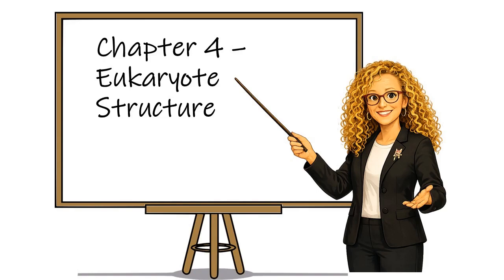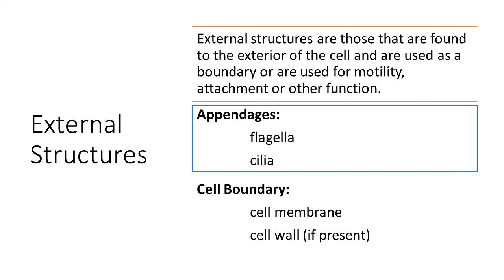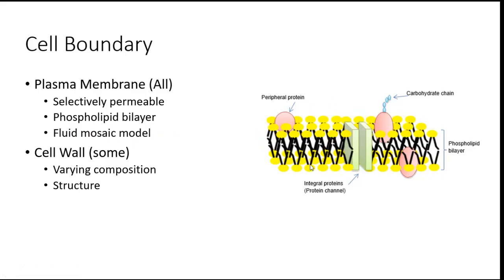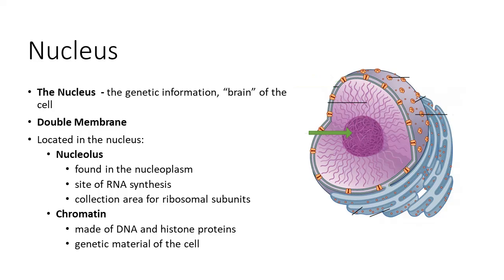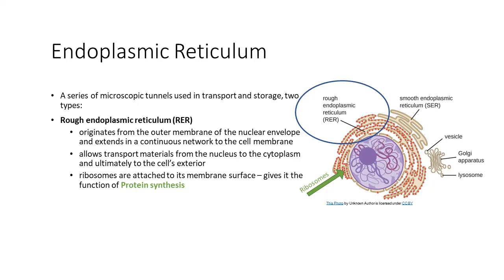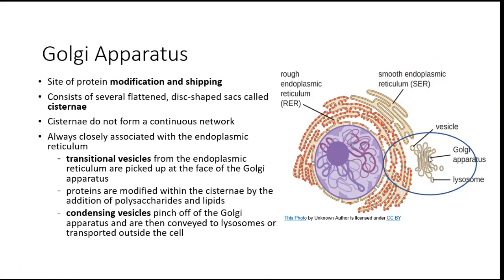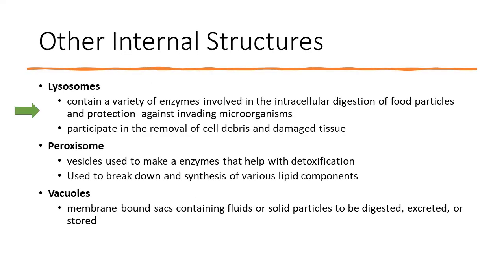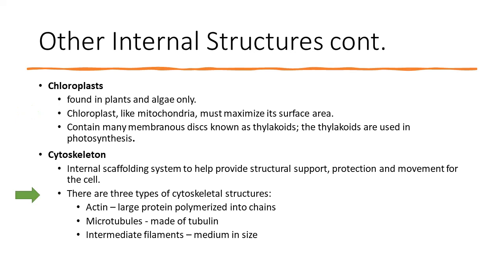Chapter 4 Eukaryote Structure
This is a required video for Dr. Boone's BIO 225 course.